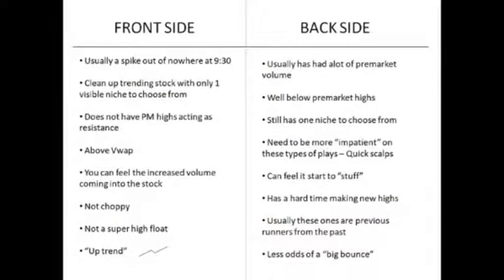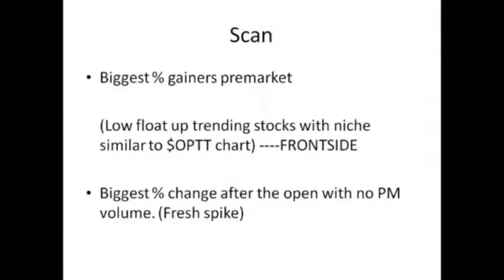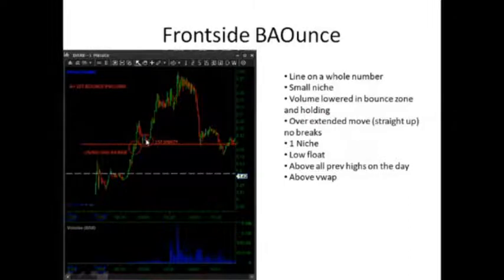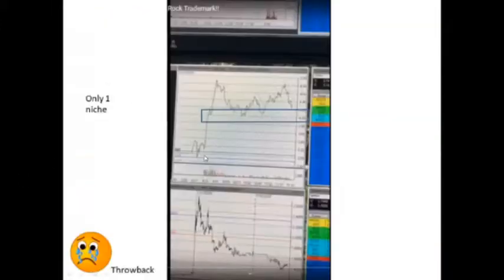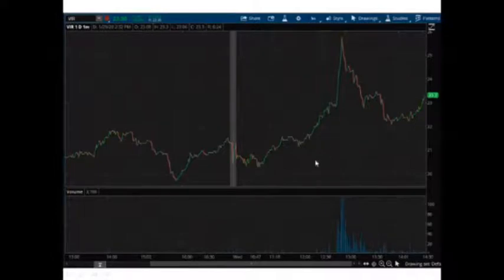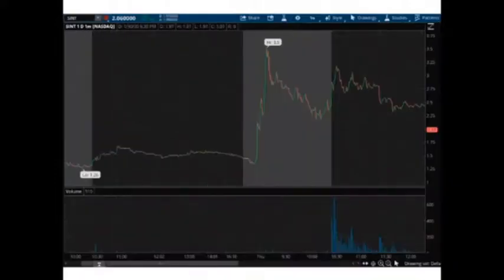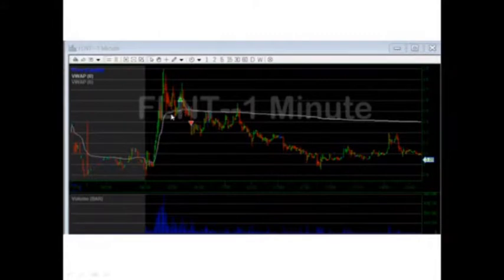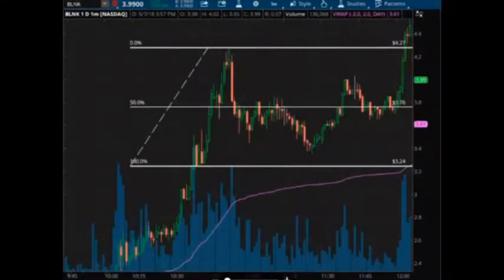First Bounce Strategy Part 3 Using The Strategy Effectively Harry Hoss